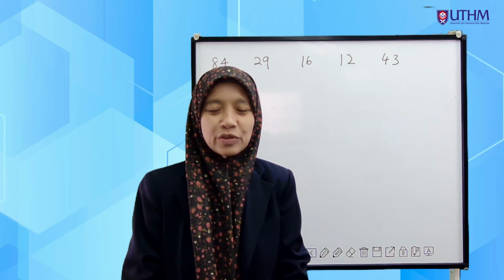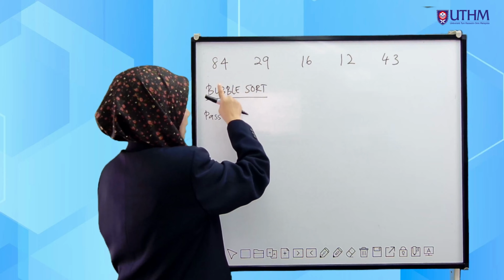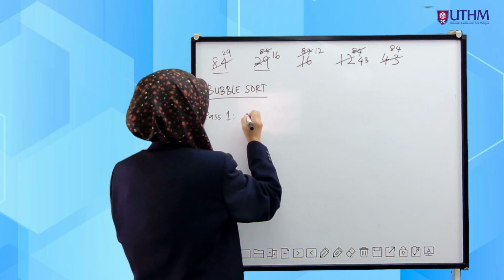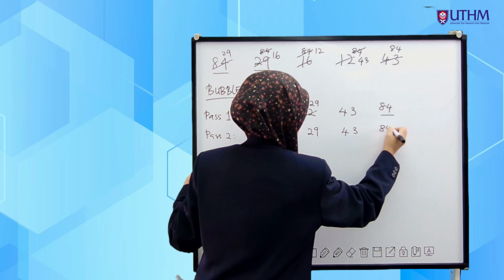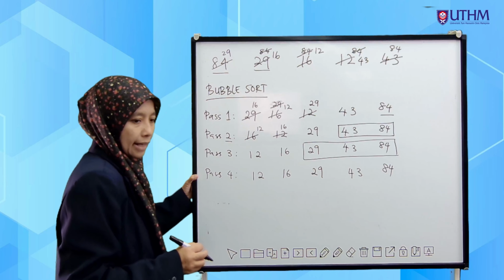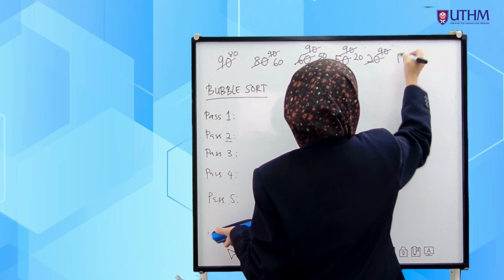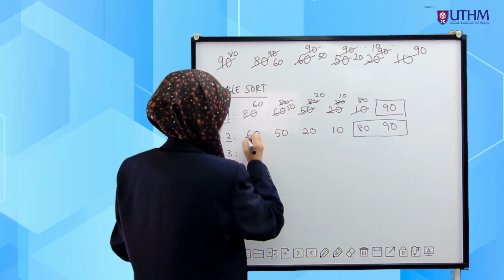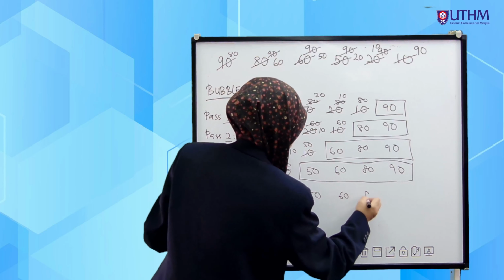Bubble Sort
This video session presents application of bubble sort algorithm to a sequence of integer values.